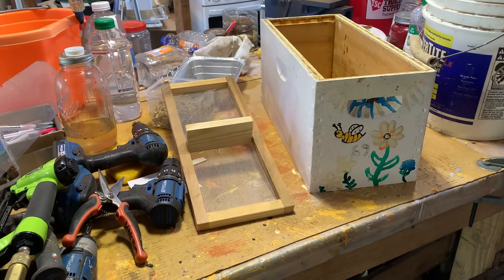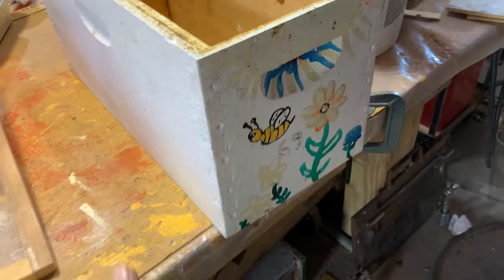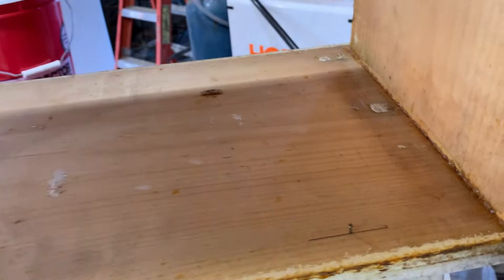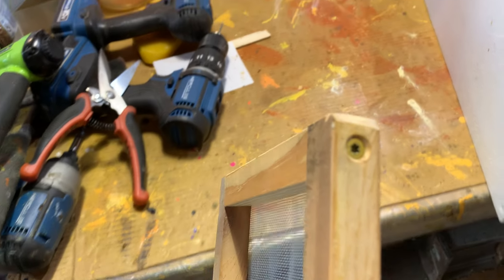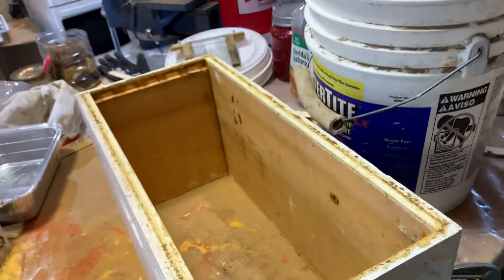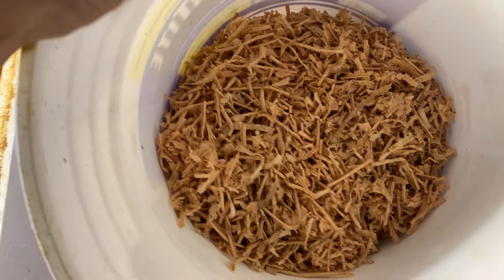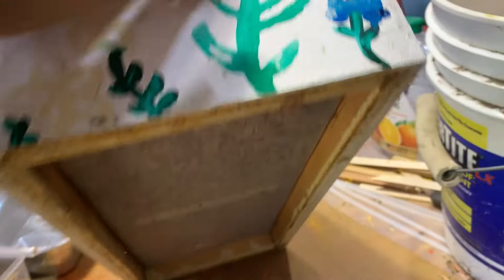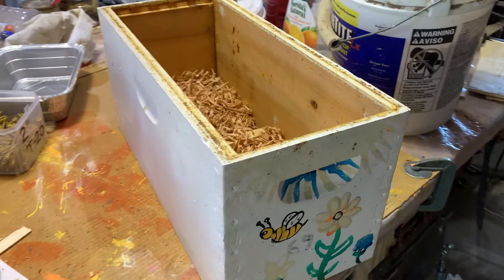How to make a simple quilt box for over-wintering your hive.